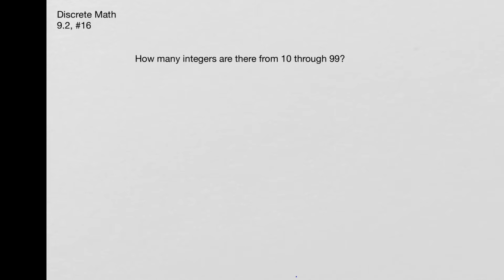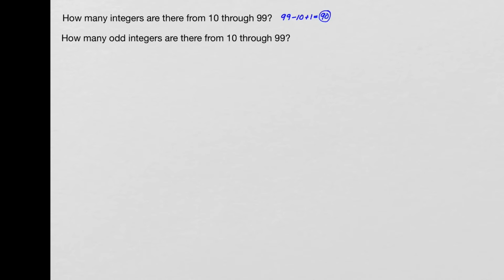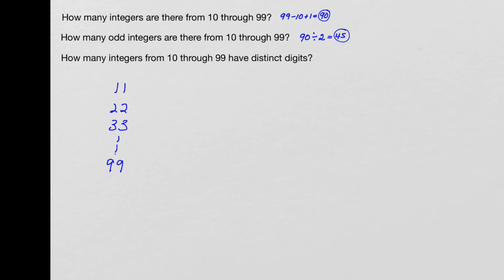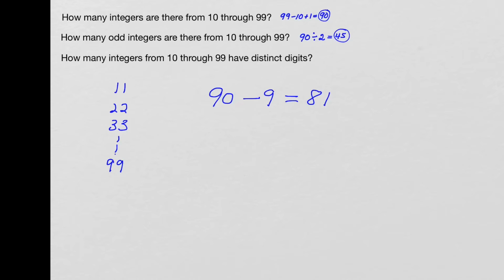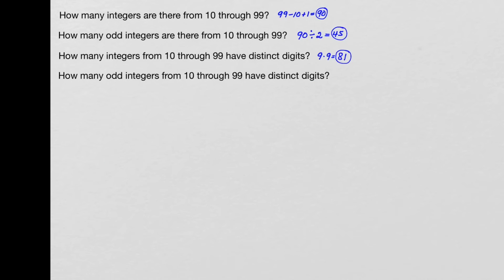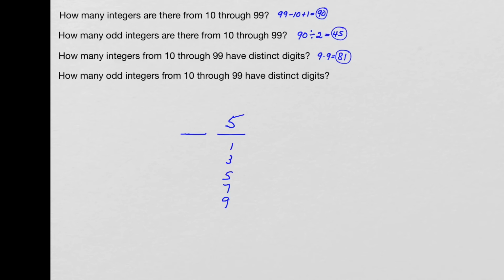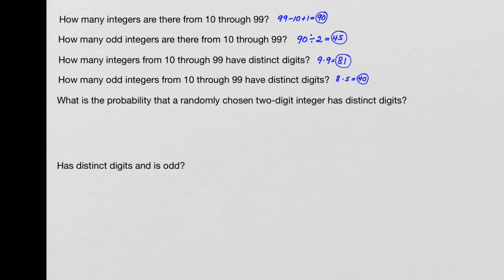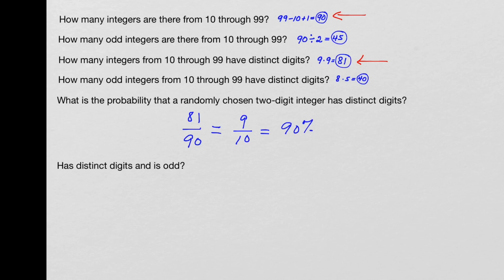Discrete Math - 9.2, #16